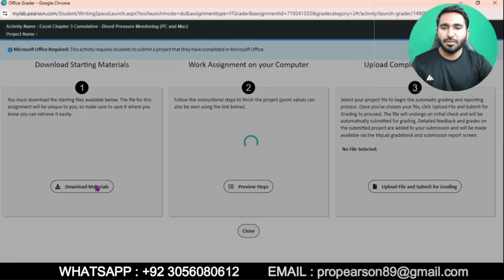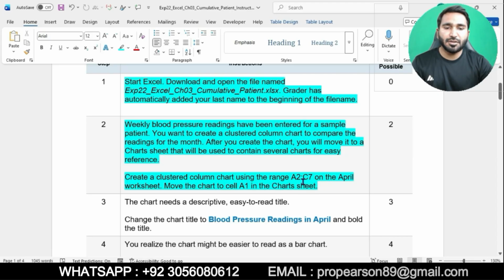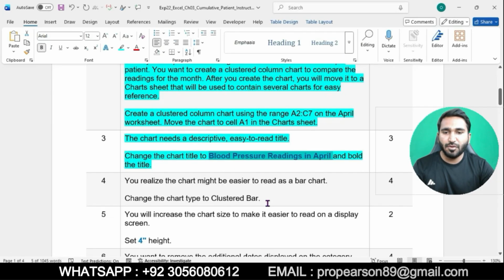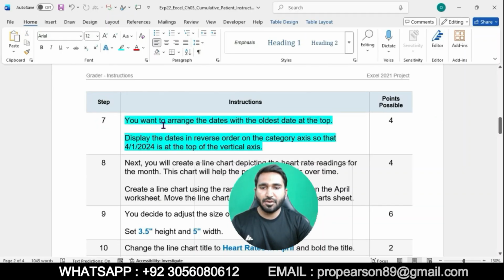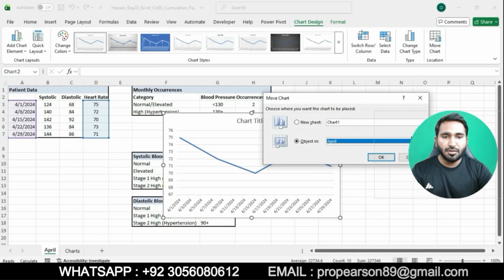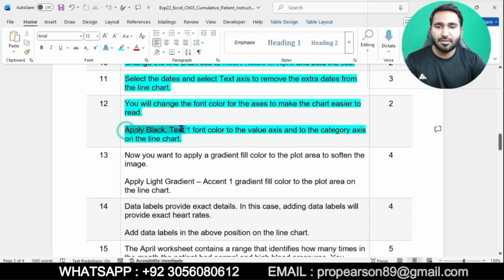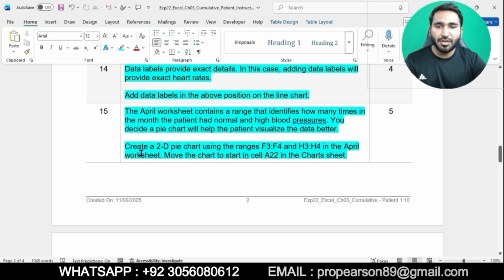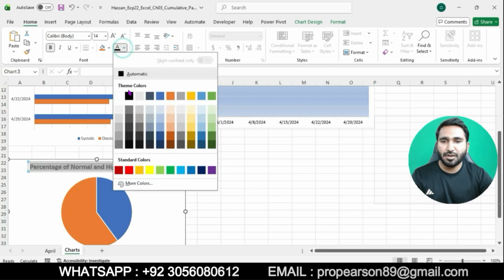Exp22_Excel_Ch03_Cumulative_Patient | Excel Chapter 3 Cumulative - Blood Pressure Monitoring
excel chapter 3 cumulative - blood pressure monitoring
excel chapter 3 cumulative - blood pressure
exp22 excel